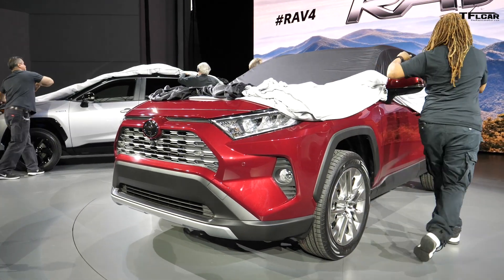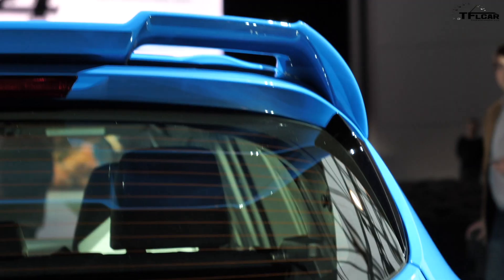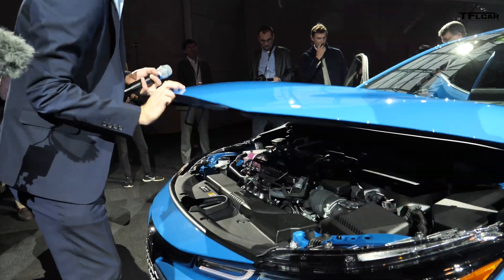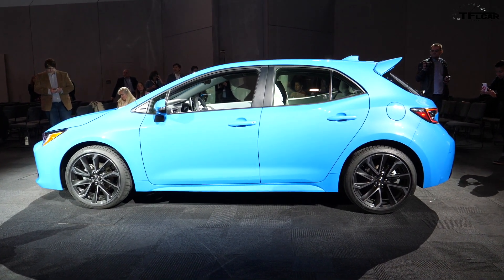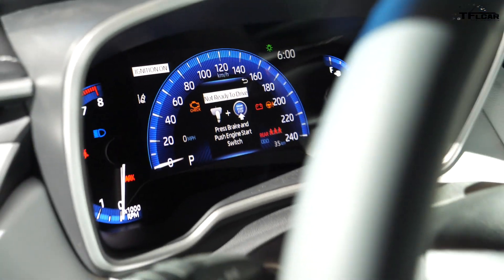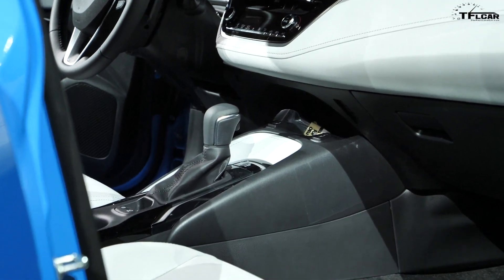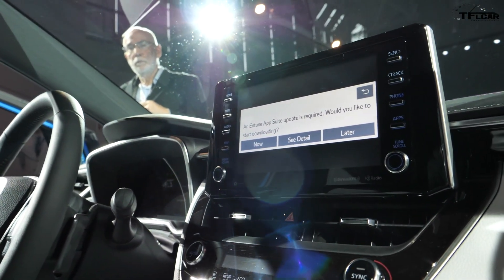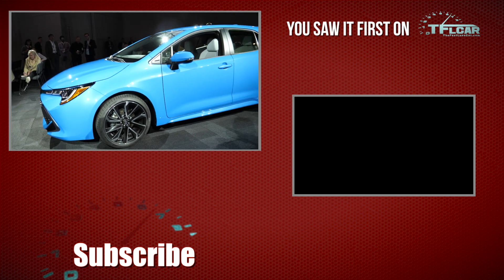What's the New 2019 Toyota Corolla Hatchback All About?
) What is the New 2019 Toyota Corolla Hatchback All About?